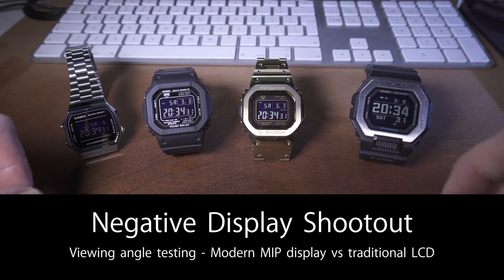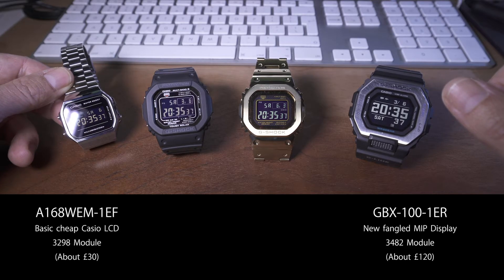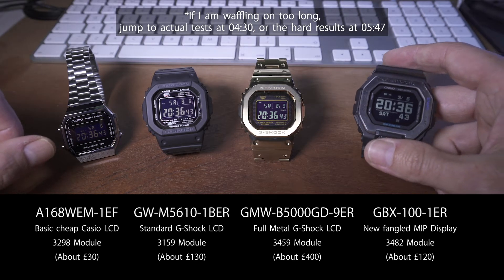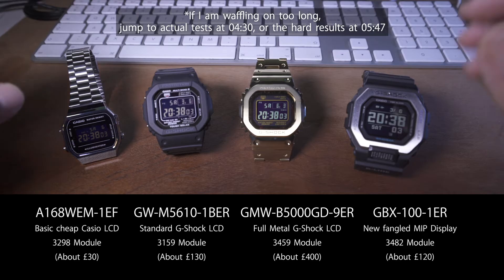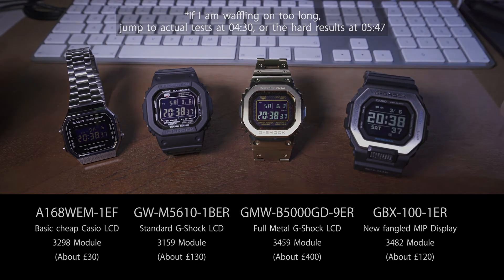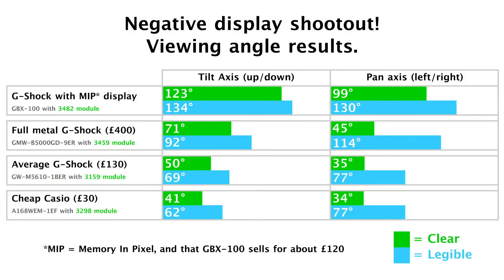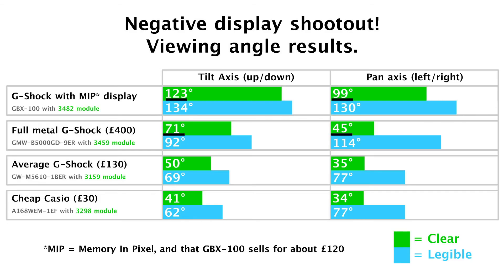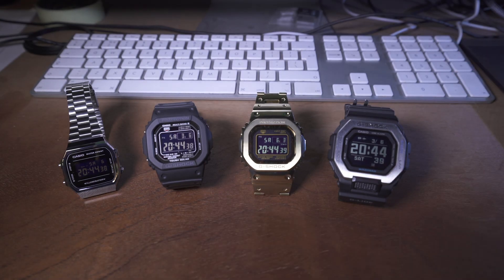Negative Display Science Shootout - MIP vs traditional LCD Casio watches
How has does traditional LCD (Negative) displays fair against the newer tech of MIP displays (Memory In Pixel)?

Watches compared here, three Casio G-Shocks and one basic Casio-
G-Shock GBX-100-1ER with a 3482 module (£120)
G-Shock GMW-B5000GD-9ER with a 3459 module (£400)
G-Shock GW-M5610-1BER with a 3159 module (£100)
Casio A168WEM-1EF with a 3298  (£30)

I measured the viewing angles of the TILT (up/down) and PAN (left/right) axis.